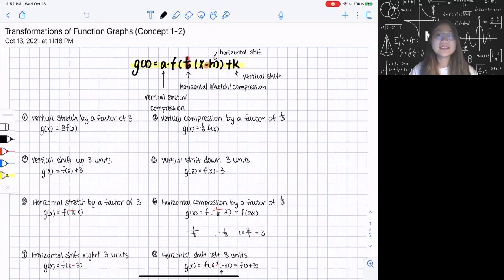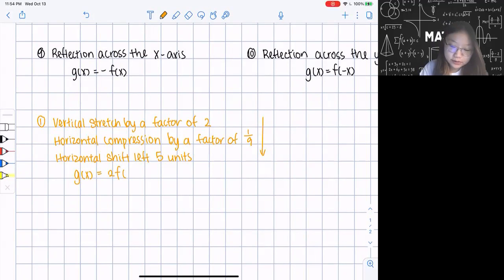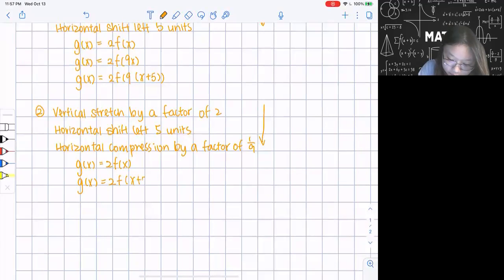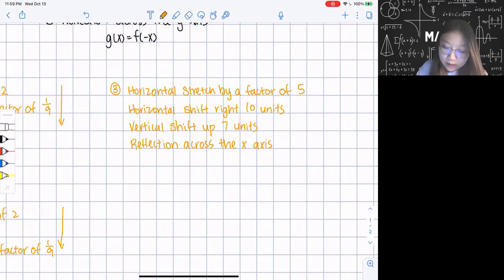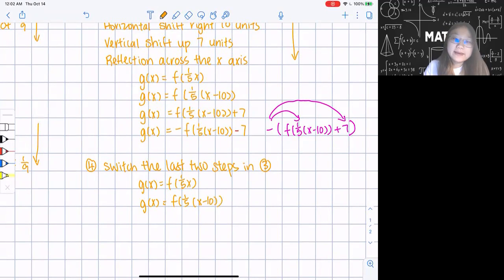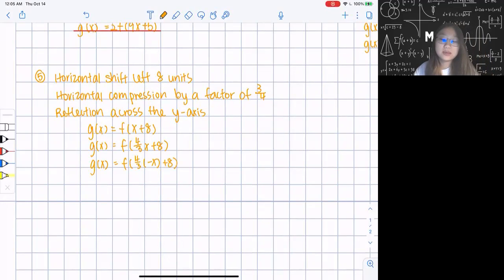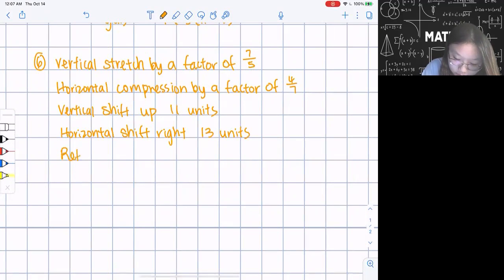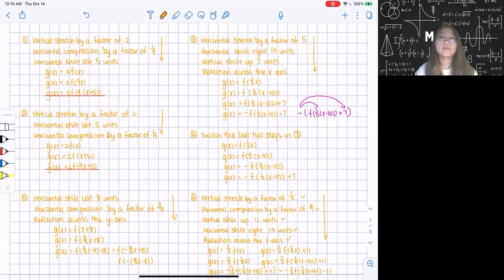Episode 20: Transformations of Function Graphs (Concept 2)